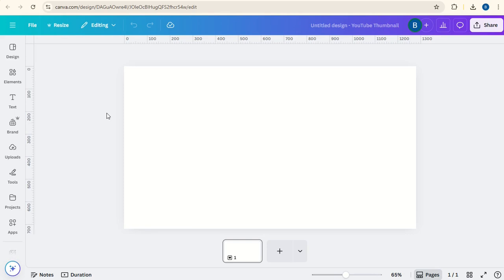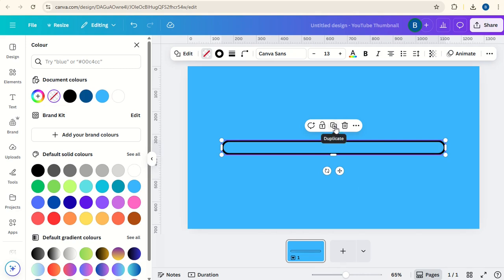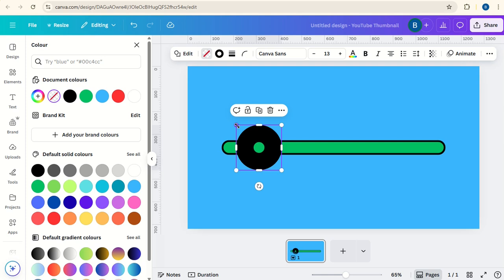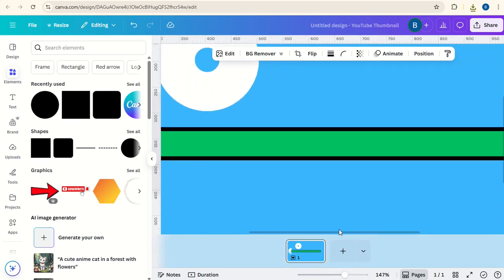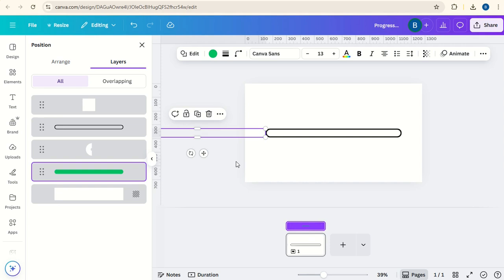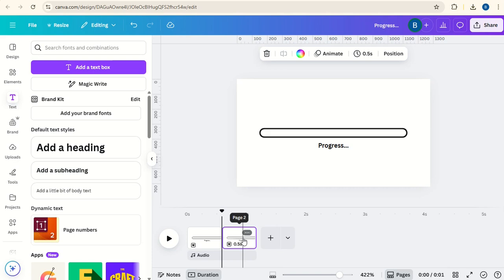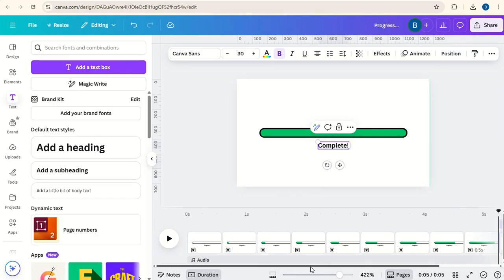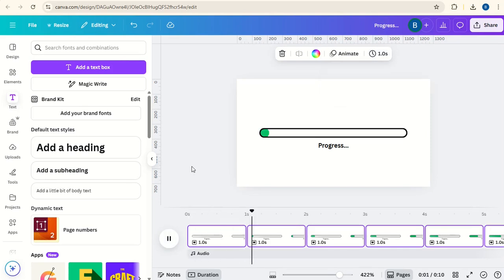How to make PROGRESS BAR in Canva | Animated Loading Bar Tutorial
Want to make a slick animated progress bar using just Canva? In this tutorial, I’ll show you exactly how to build a custom progress bar using simple shapes, layering techniques, and frame-by-frame animation — no coding or plugins needed.

Here’s what I cover in the video:

How to build your progress bar from scratch using rectangles
How to create 10 x 0.5 second frames for a smooth 5-second animation
Ways to adjust frame timing for a longer or shorter bar
Advanced techniques to animate your logo fill from 0 to 100%
How to use text transitions like “Progress…” and “Complete!” for clarity

Perfect for UI previews, explainer videos, digital dashboards, or YouTube intros, this effect adds polish to your Canva projects with minimal effort.

Whether you’re a beginner or a seasoned Canva user, this technique is easy, repeatable, and highly customizable.